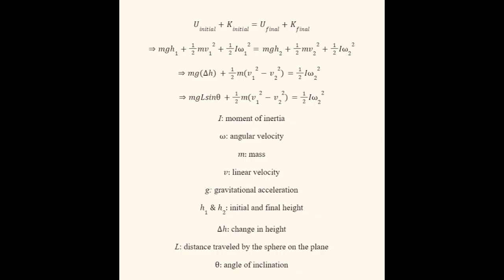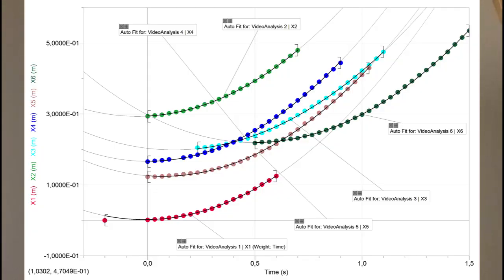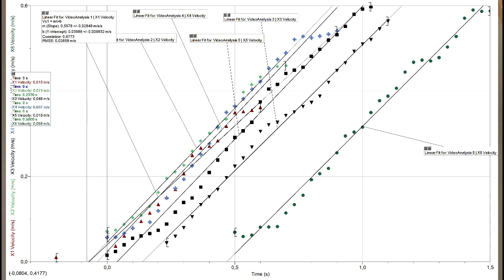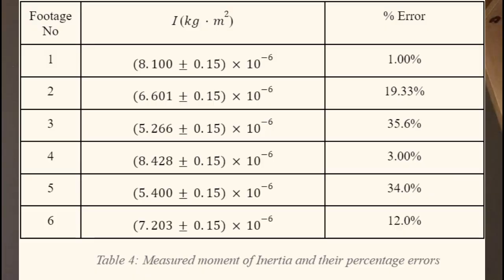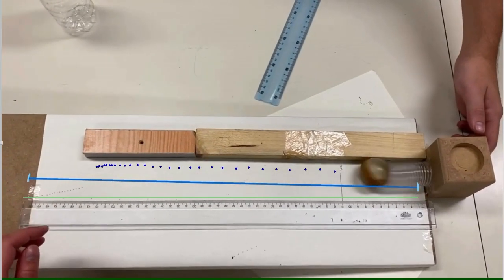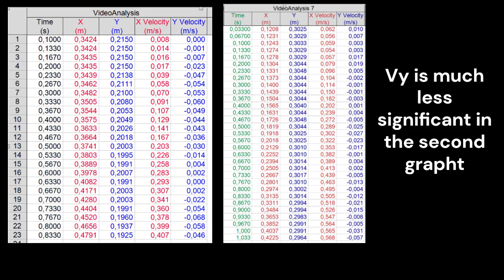Melis Onur Bilkent PHYS 101-3 Lab Project Presentation Video